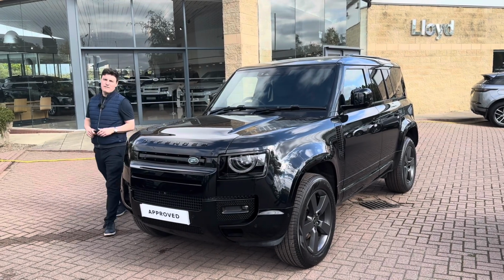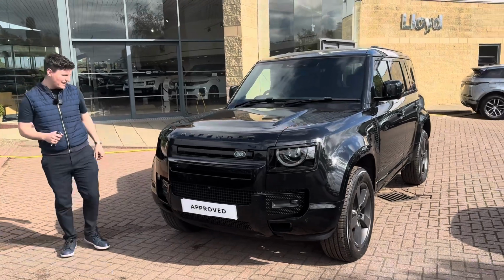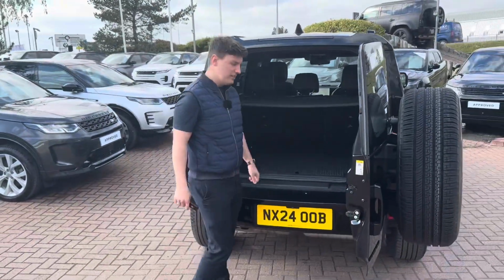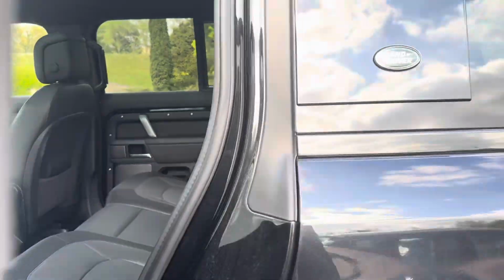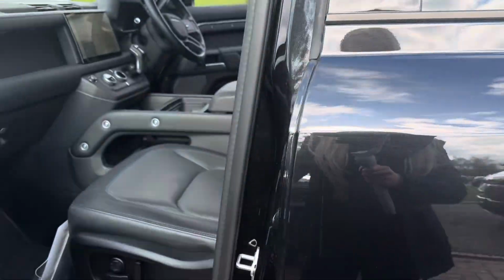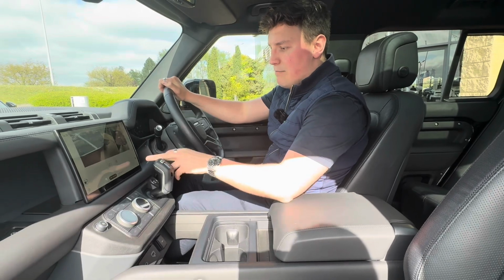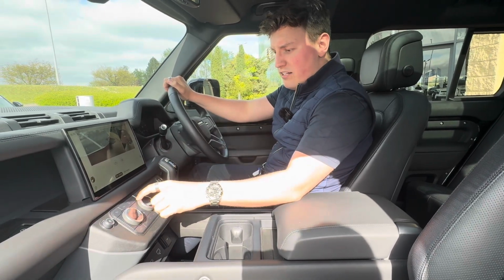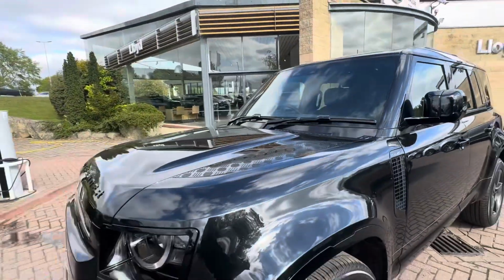LAND ROVER DEFENDER 3.0 D250 X-Dynamic HSE 110 5dr Auto | Stockton Land Rover | NX24OOB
Here at Lloyd Land Rover Stockton we are pleased to present this LAND ROVER DEFENDER 3.0 D250 X-Dynamic HSE 110 5dr Auto which comes in Santorini Black with Ebony Windsor leather and Rubustec upholstery.

NX24OOB

Santorini Black

22279 Miles

Diesel

Automatic

Standout features include:

Black Exterior Pack

Panoramic Sliding Sunroof

360 Camera

Clear Sight

Privacy Glass

Climate (Hot and Cold) Front Seats

Meridian Sound

Adaptive Cruise Co